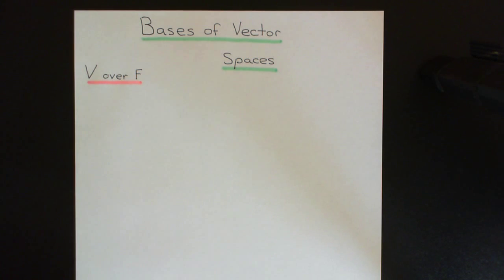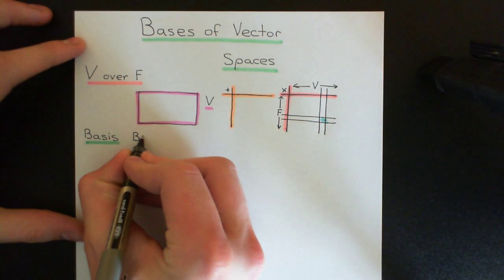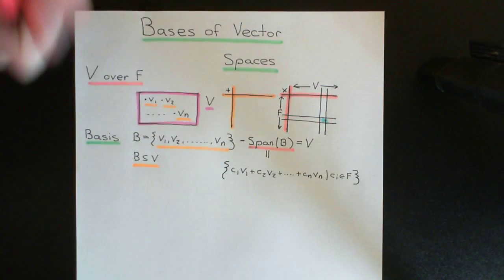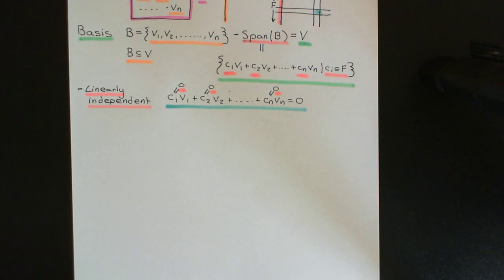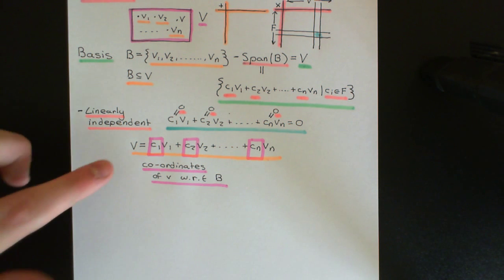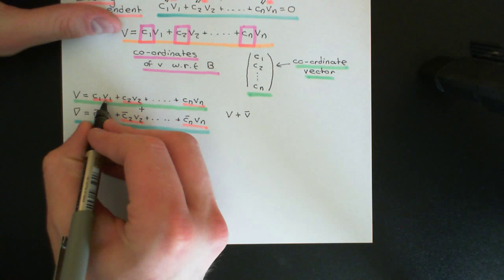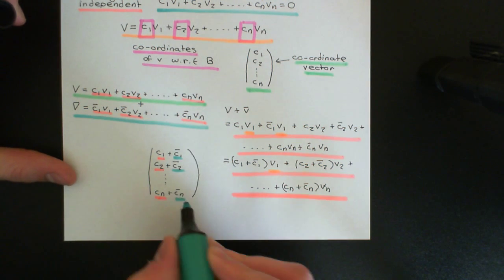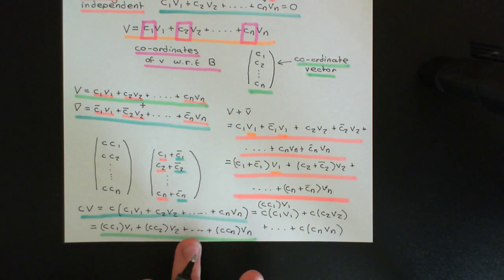Bases of Vector Spaces Part 1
In this video we introduce the concept of a basis of a vector space.